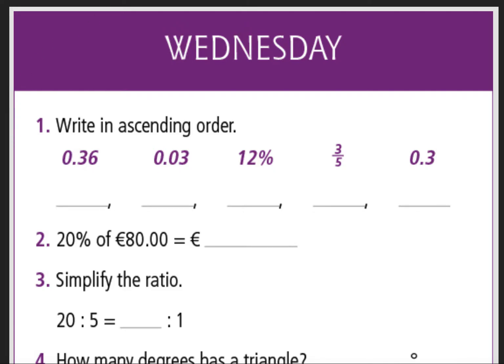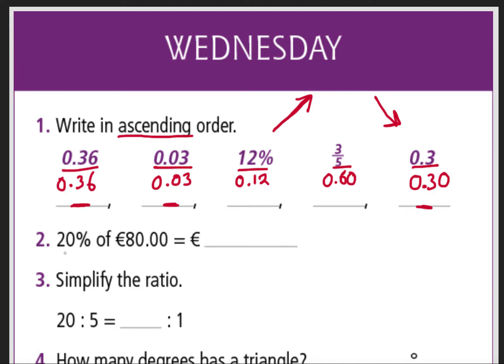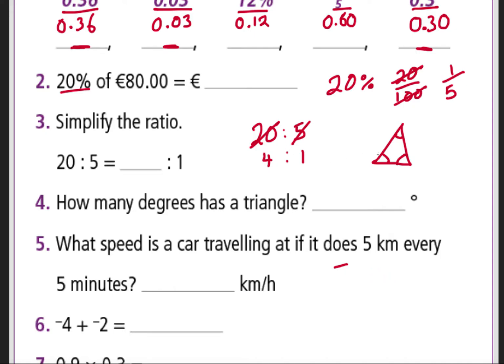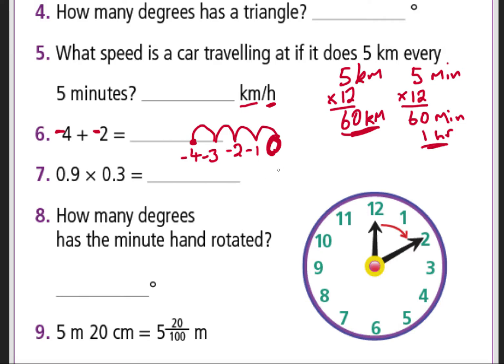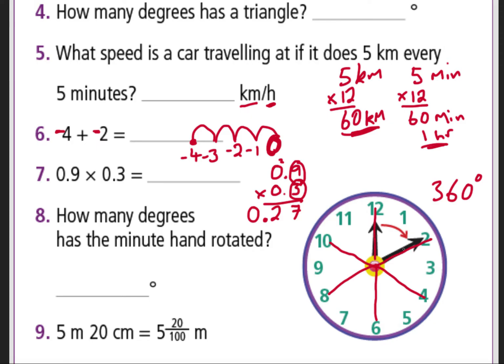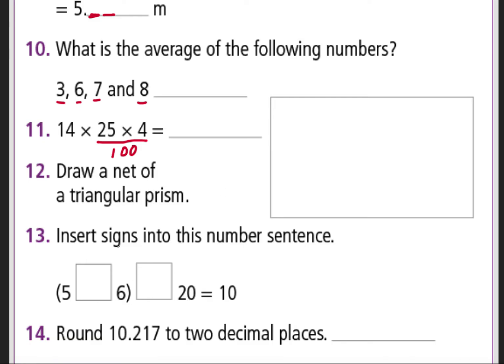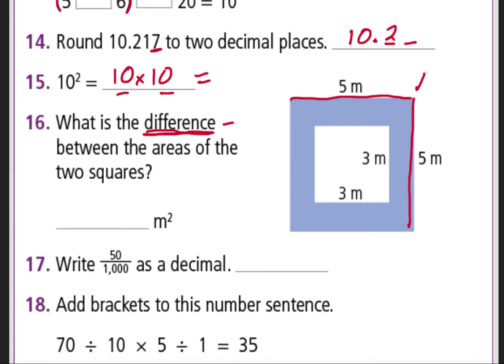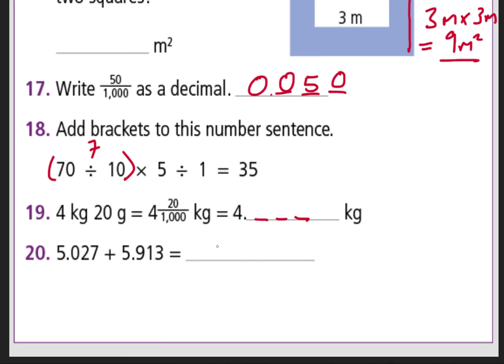Week 21 Maths Wednesday